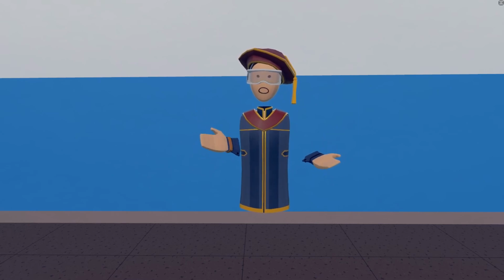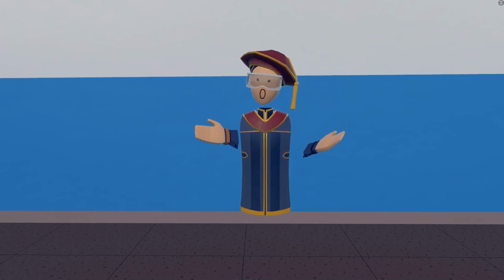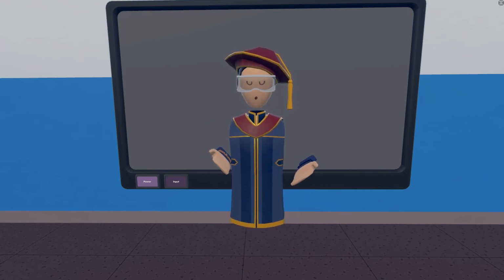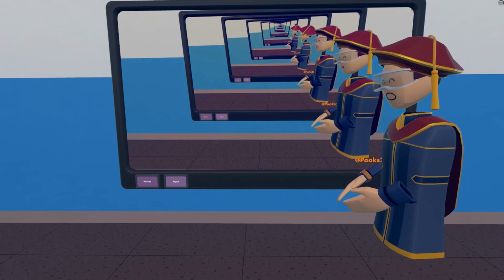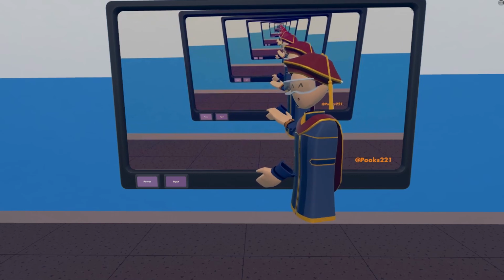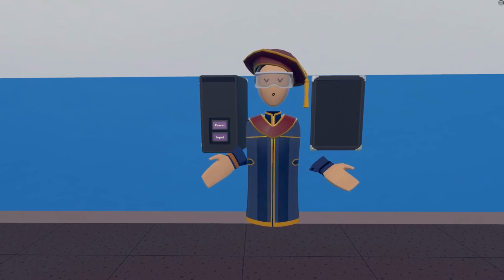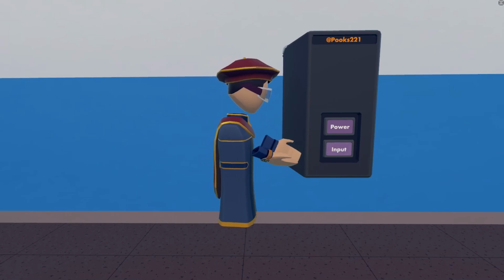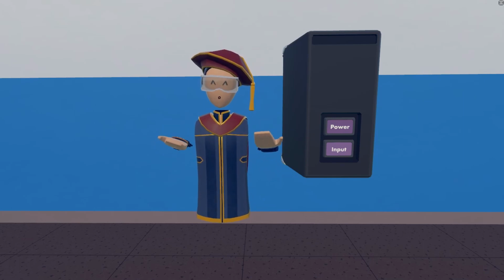Comprehensive Desktop and Audio Sharing in Rec Room First Look | A Pooks Rec Room Tutorial